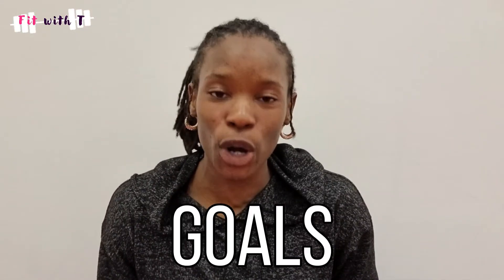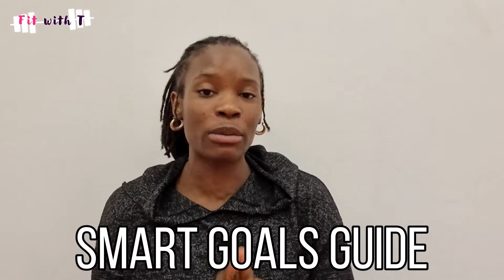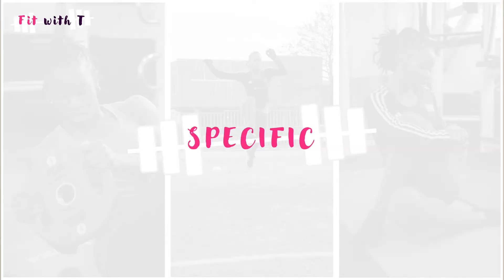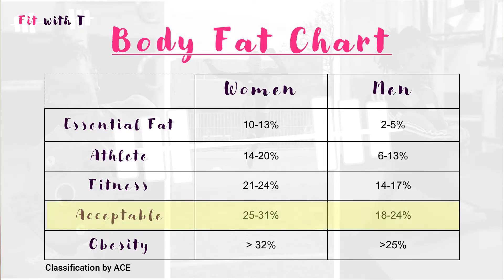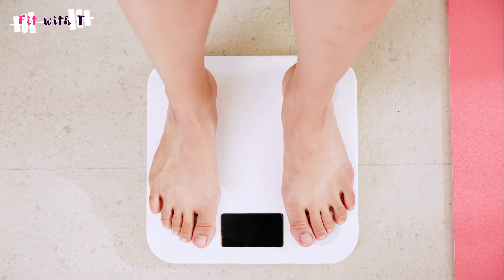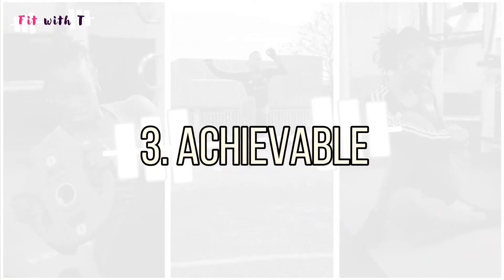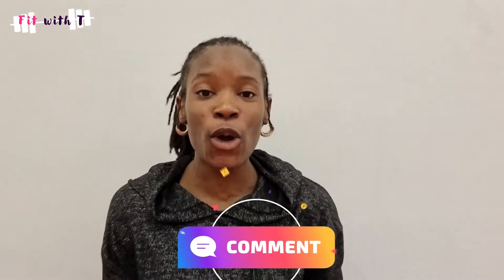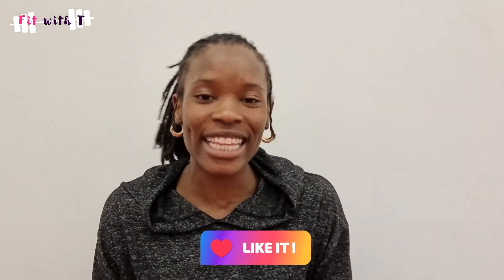How to write SMART GOALS for your FITNESS journey (Step by Step Guide) || FIT WITH T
If you really want to succeed in your fitness journey, you've got to set some SMART goals! They need to be specific, measurable, achievable, realistic/relevant and time-bound. In this video, I take you through a step-by-step guide to help you create your fitness goals for 2022!

R E C O M M E N D E D:

♦ Train Smart Workout Logbook (Hardback)
♦ Train Smart Workout Logbook (Paperback)

My Books:

⚪️ Virgin Internet (earn £50 when you sign up with my link)

D I V I S I O N S -

TIMESTAMPS:
00:00 - Why set SMART goals?
00:35 - The SMART Goals Guide + Challenge
01:31 - Day 1 (specific)
03:53 - Day 2 (measurable)
05:09 - Day 3 (achievable)
06:27 - Day 4 (relevant)
07:44 - Day 5 (time-bound)
09:05 - How much weight can you realistically lose in a week?
09:47 - How much body fat can you realistically lose in a month?
10:14 - You've gone SMART!